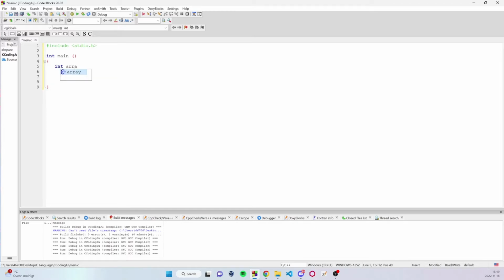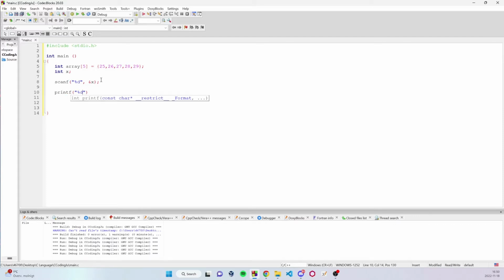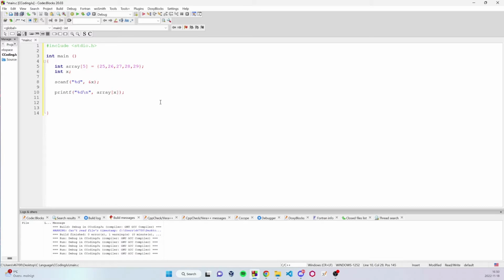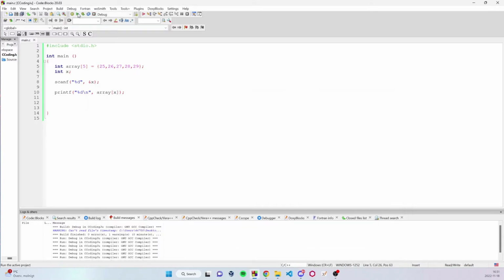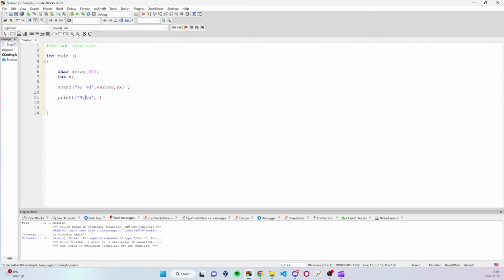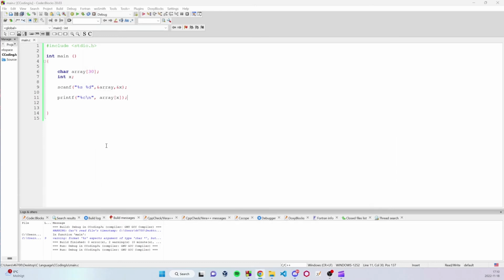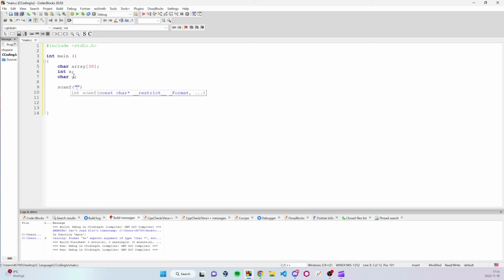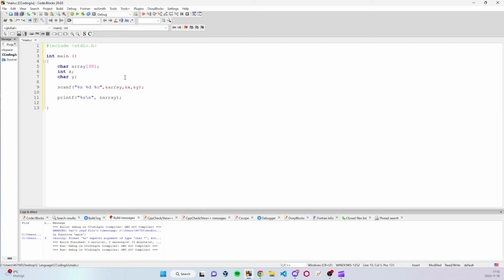C Language #11 | Arrays & Indexing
In todays video we are going through an introduction to arrays and how to index through them.